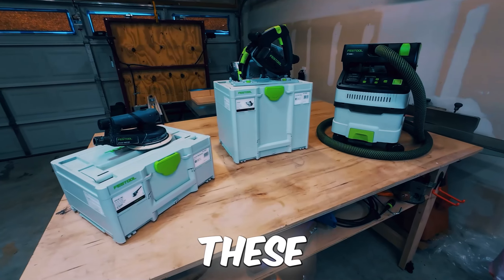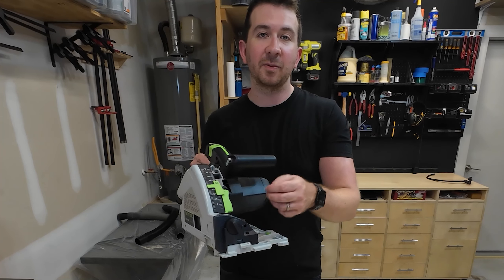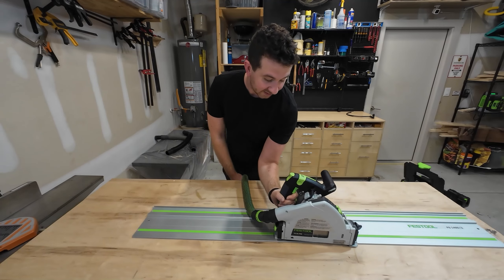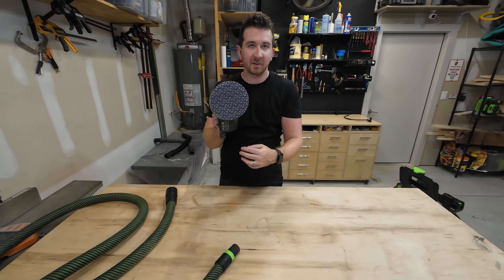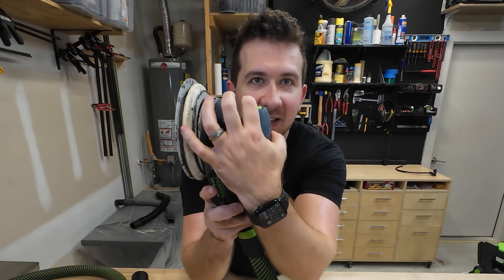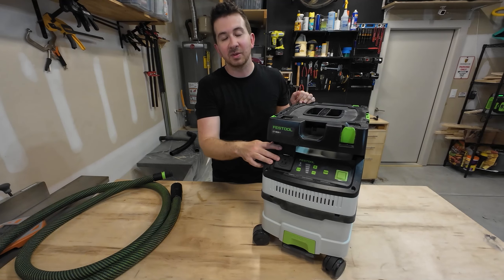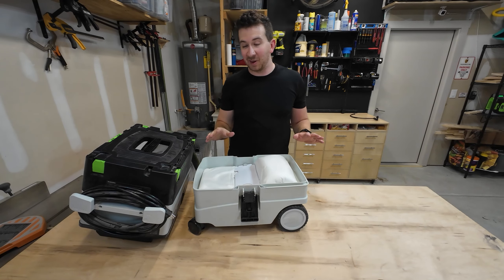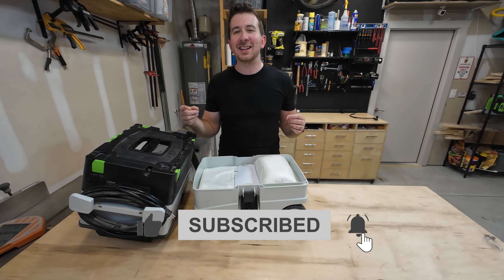Reviewing My Top 3 Must-Have Festool Tools For Small Shops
Here's what I like and don't like about Festool Track Saw, Sander, and Dust Extractor.

Festool TS 55 Track Saw
Festool ETS EC 150/5 EQ
Festool CT Midi I HEPA Bluetooth Dust Extractor

00:00 Intro
00:29 Track Saw
03:51 Sander
05:58 Dust Extractor